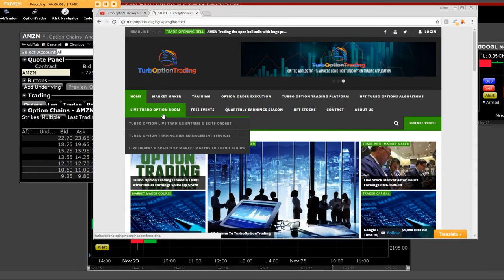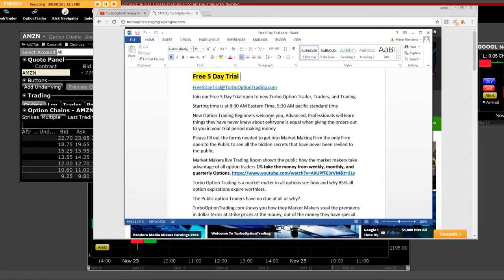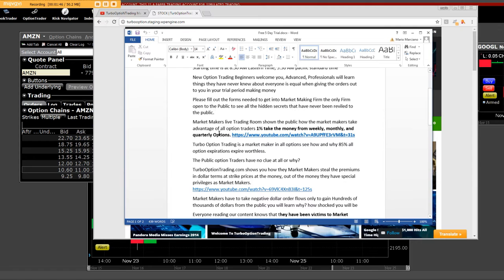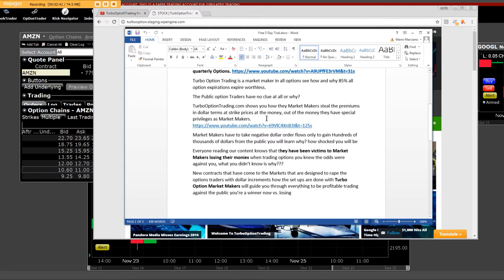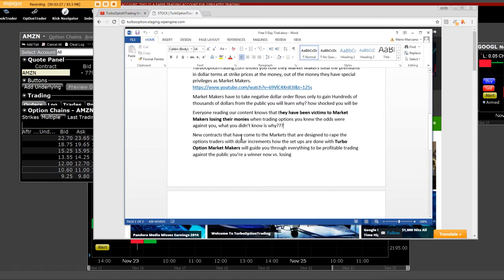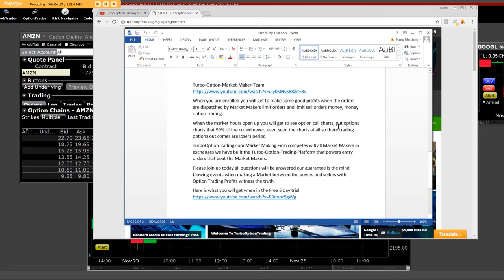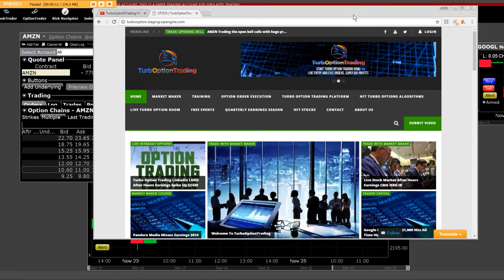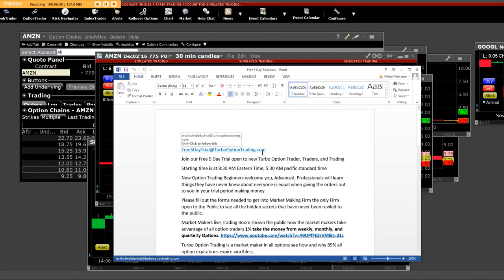TurboOptionTrading Free 5 day Trial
Join our Free 5 Day Trial open to new Turbo Option Trader, Traders, and Trading
Starting time is at 8:30 AM Eastern Time, 5:30 AM pacific standard time
New Option Trading Beginners welcome you, Advanced, Professionals will learn things they have never knew about everyone is equal when giving the orders out to you in your trial period making money
Please fill out the forms needed to get into Market Making Firm the only Firm open to the Public to see all the hidden secrets that have never been reviled to the public.
Market Makers live Trading Room shown the public how the market makers take advantage of all option traders 1% take the money from weekly, monthly, and quarterly Options.
Turbo Option Trading is a market maker in all options see how and why 85% all option expirations expire worthless.
The Public option Traders have no clue at all or why?
TurboOptionTrading.com shows you how they Market Makers steal the premiums in dollar terms at strike prices at the money, out of the money they have special privileges as Market Makers.
Market Makers have to take negative dollar order flows only to gain Hundreds of thousands of dollars from the public you will learn why? how shocked you will be
Everyone reading our content knows that they have been victims to Market Makers losing their monies when trading options you knew the odds were against you, what you didn’t know is why???
New contracts that have come to the Markets that are designed to rape the options traders with dollar increments how the set ups are done with Turbo Option Market Makers will guide you through everything to be profitable trading against the public you’re a winner now vs. losing

When you are enrolled you will get to make some good profits when the orders are dispatched by Market Makers limit orders and limit sell orders money, money option trading.
When the market hours open up you will get to see option call charts, put options charts that 99% of the crowd never, ever, seen the charts at all so there trading options out comes are losers period
TurboOptionTrading.com Market Making Firm competes will all Market Makers in exchanges we have built the Turbo-Option-Trading-Platform that powers entry orders that beat the Market Makers.
Please join up today all questions will be answered our guarantee is the mind blowing events when making a Market between the buyers and sellers with Option Trading Profits witness the truth.